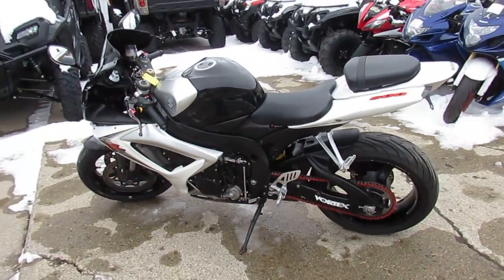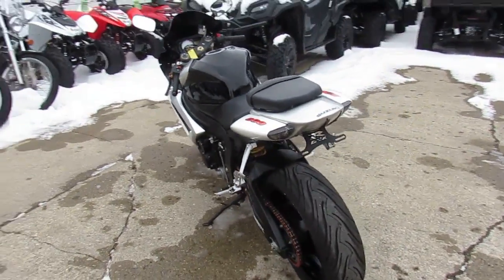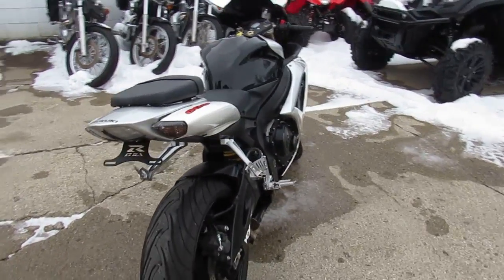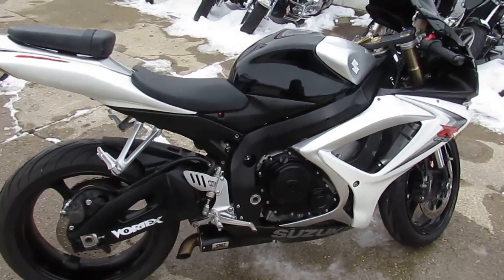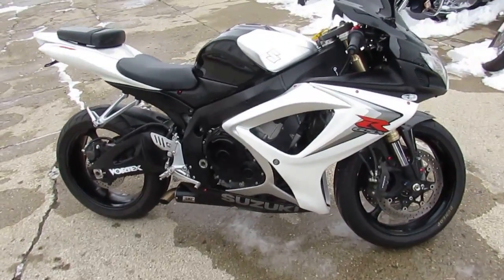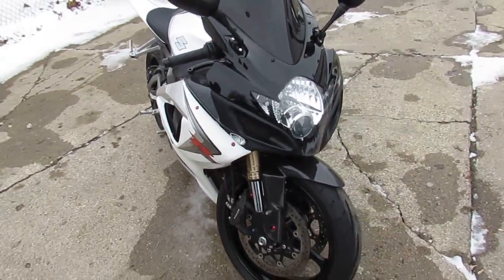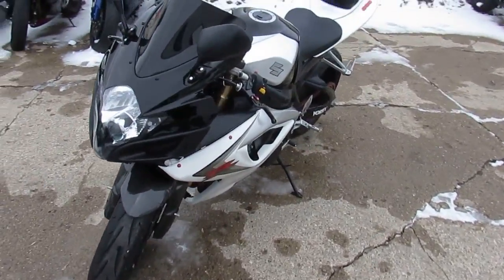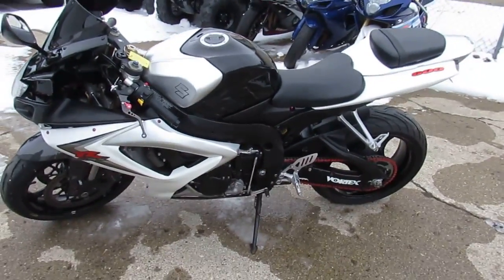2007 Suzuki Crotch Rocket GSXR600 For Sale U3247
2007 Suzuki Crotch Rocket GSXR600 For Sale